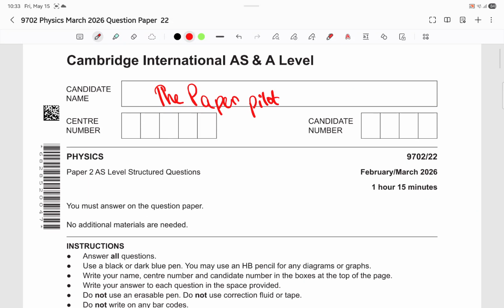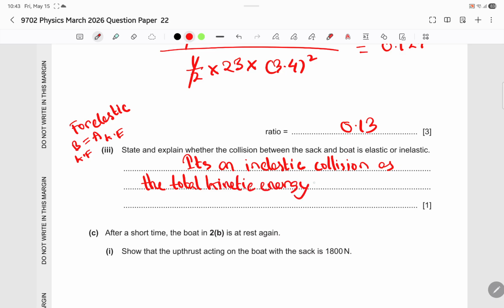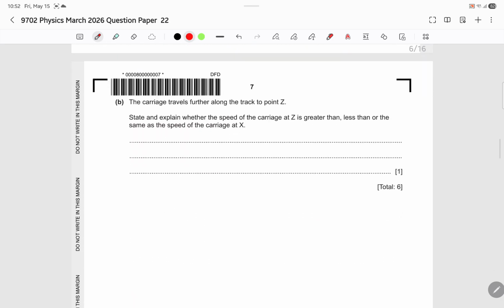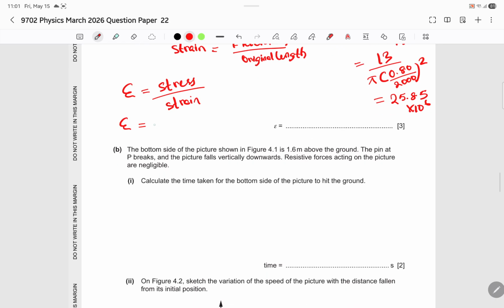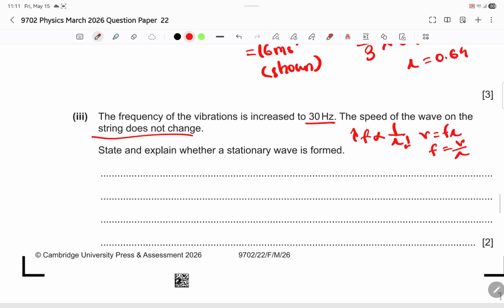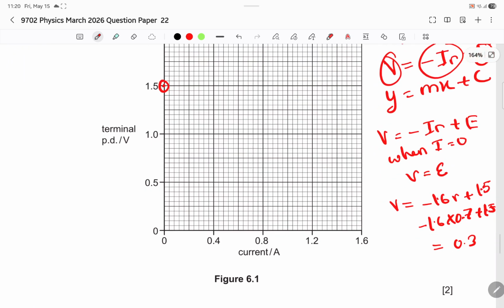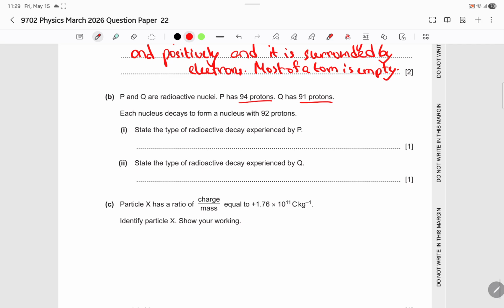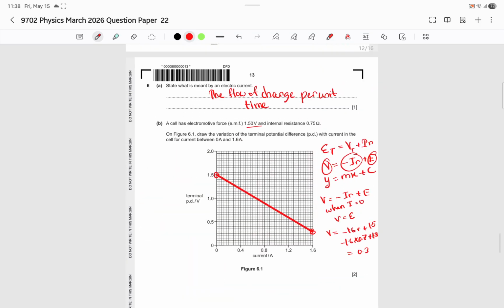9702 Physics Feb/March 2026 Paper 22 | FULL PAPER SOLVED + EXPLANATION (A Level Physics) .